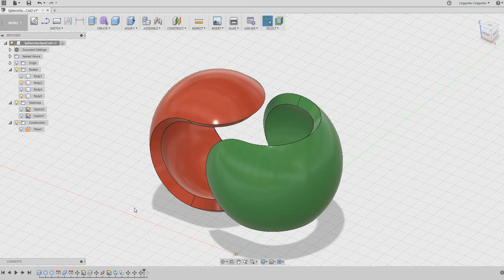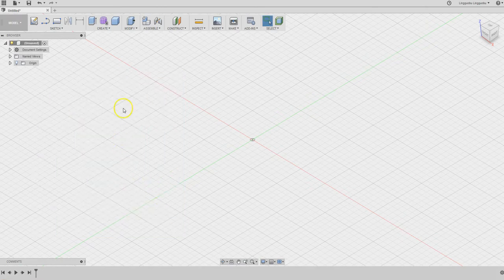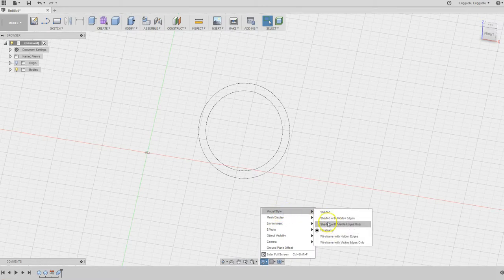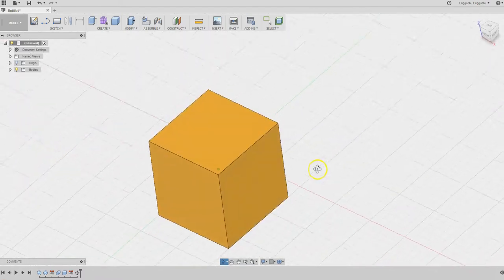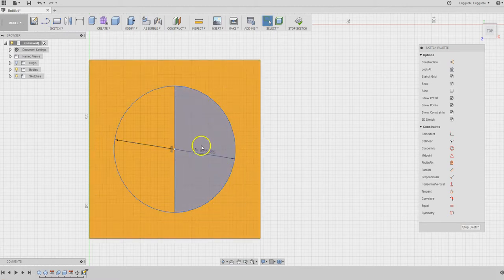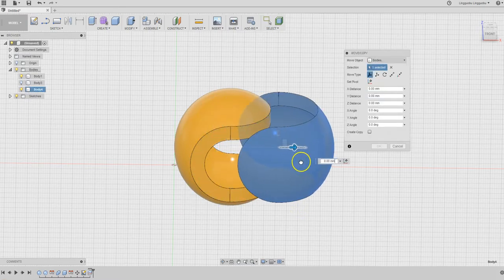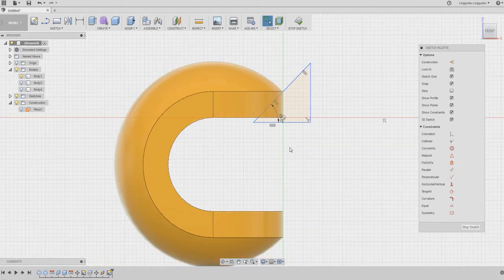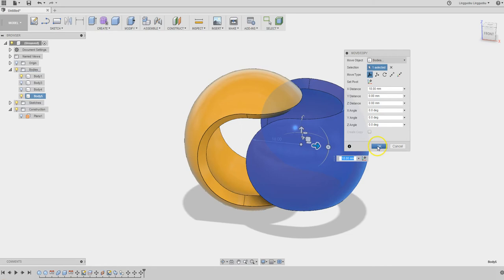Fusion 360: Sphere Surface Dissection, Baseball Style, Tutorial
How to dissect  a spherical surface into two equal pieces in Fusion 360.